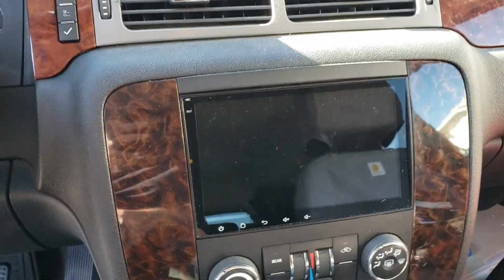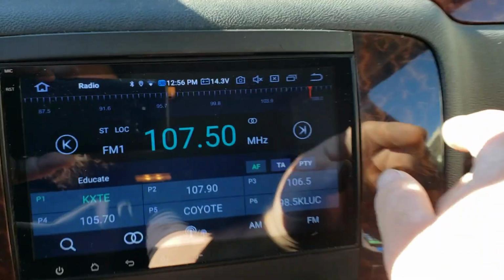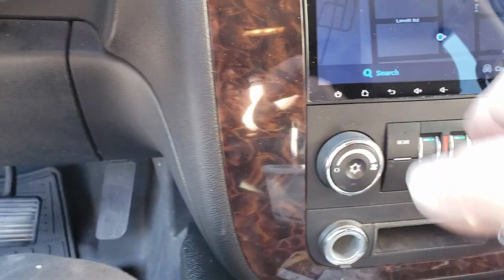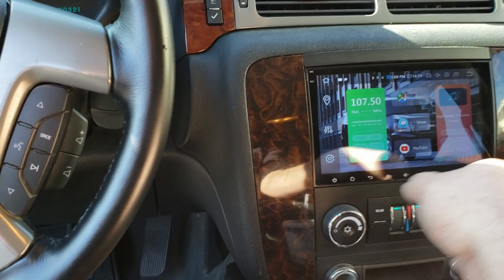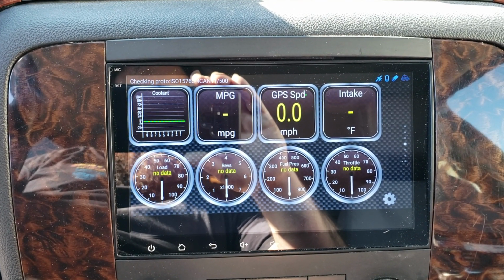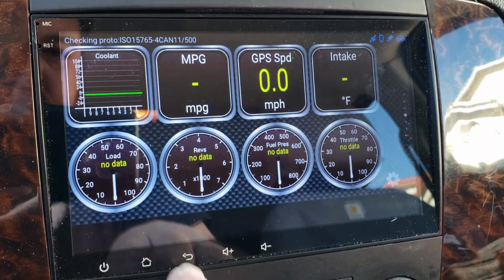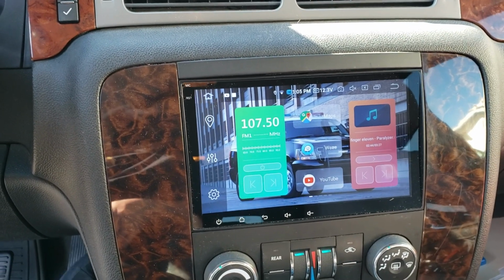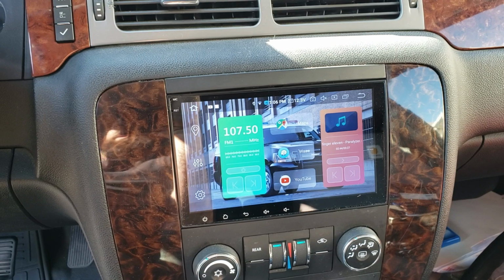eBay Android Radio Installed in 09 Tahoe. Is it worth it???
Eonon 8" Android Radio purchased from ebay installed in my 2009 Chevy Tahoe PPV.

Link to the Radio